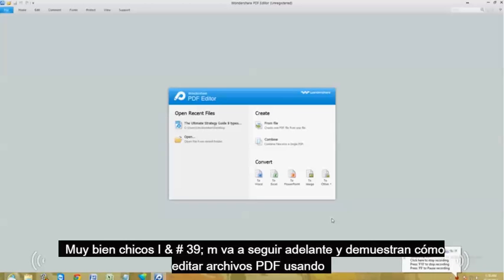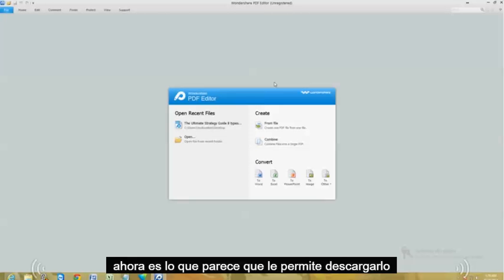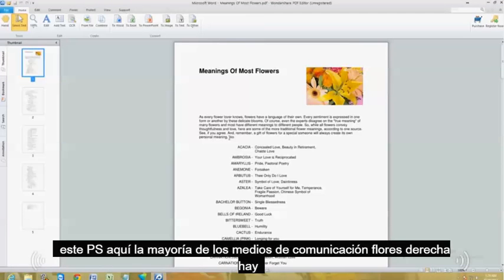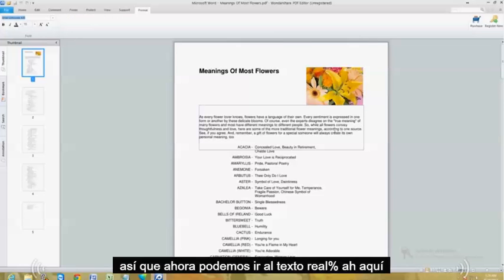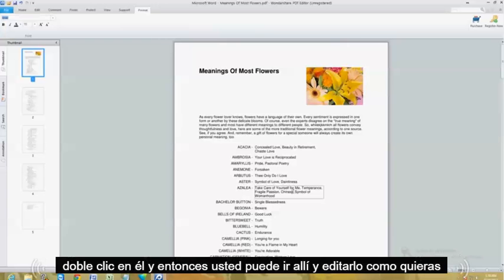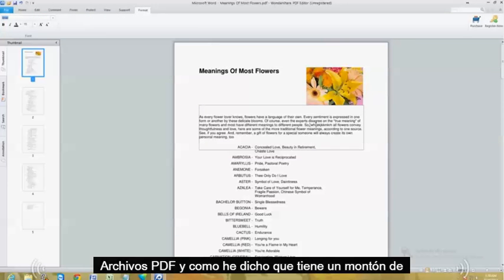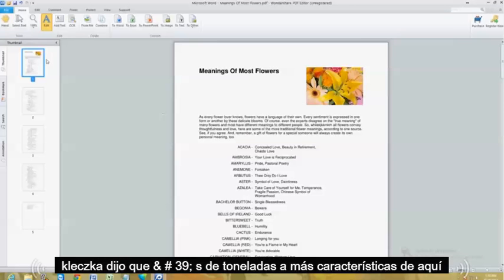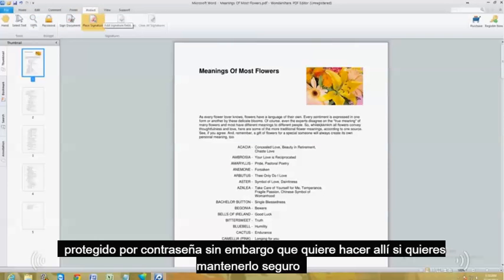Como Editar Archivos PDF Usando Wondershare PDF Editor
En Este Video Les Voy A Enseñar Como Editar Archivos PDF Usando Wondershare PDF Editor

Descargar:
Articulo:

tune-up.